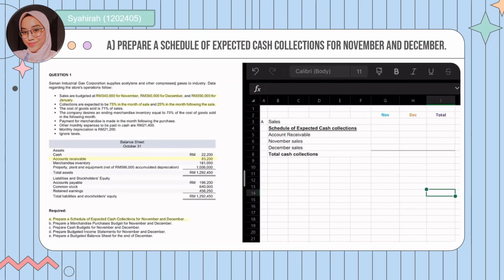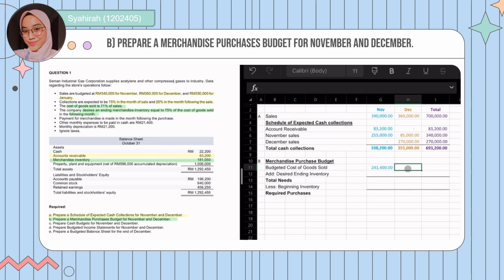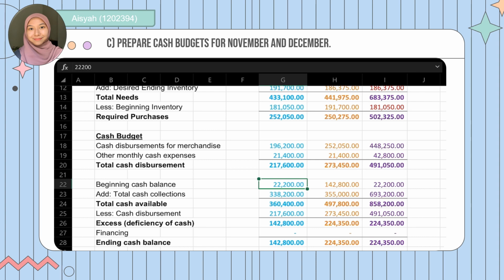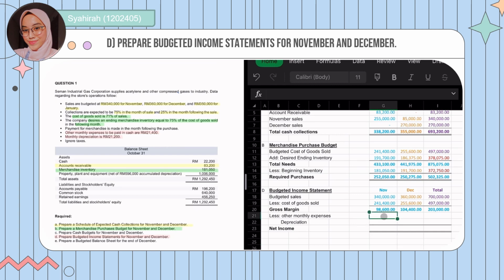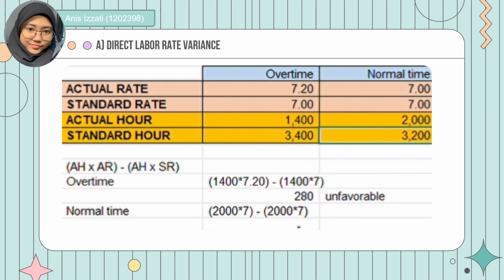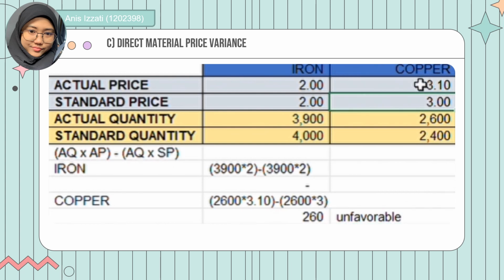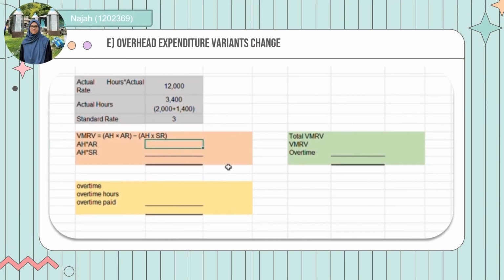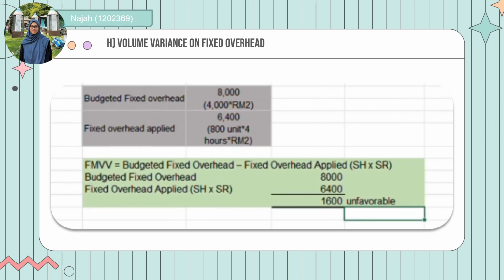GA2 MAC3013// MINI CASE STUDY VIDEO PRESENTATION (KMD)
Assalamualaikum this is our group presentation for the 2nd group assignment which is the Mini Case Study.

Subject: MAC3013

Our group consist of:
NAJAH BINTI KHAIRUDIN 1202369
AISYAH NURAINA BINTI MOHD ROSDI 1202394
NUR ANIS IZZATI BINTI MOHD NIZAM 1202398
NUR SYAHIRAH NATASHA BINTI MOHD NOR 1202405

0:02 Group Members
0:07 Question 1
0:13 q1(a)
3:15 q1(b)
7:01 q1(c)
9:22 q1(d)
11:56 q1(e)
13:40 Question 2
13:46 q2(a)
15:40 q2(b)
16:27 q2(c)
18:10 q2(d)
21:36 q2(e)
23:00 q2(f)
23:40 q2(g)
24:19 q2(h)
24:14 thank you